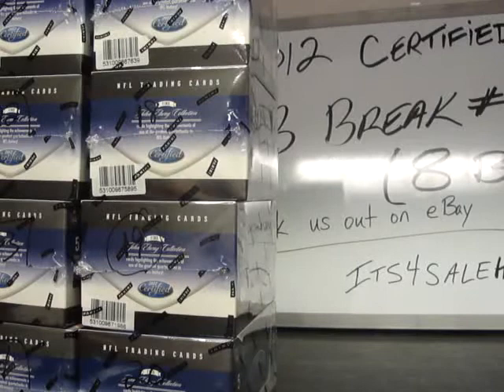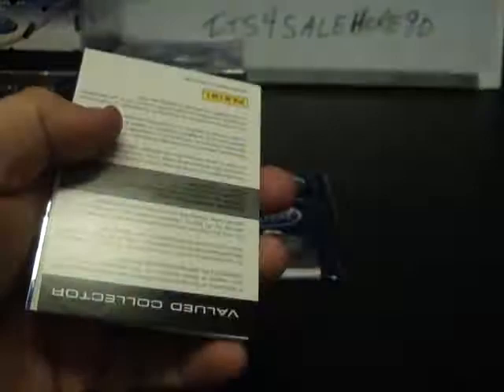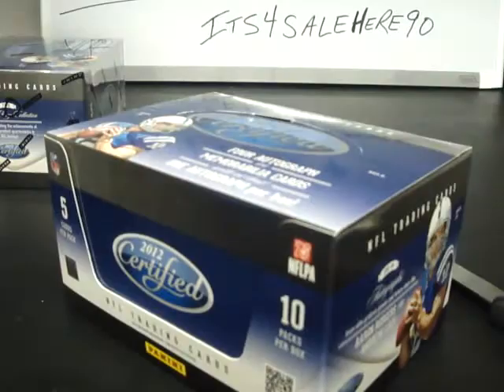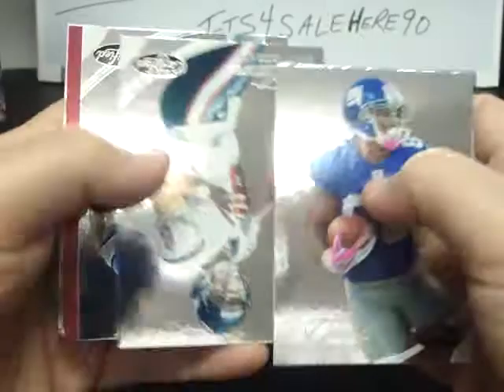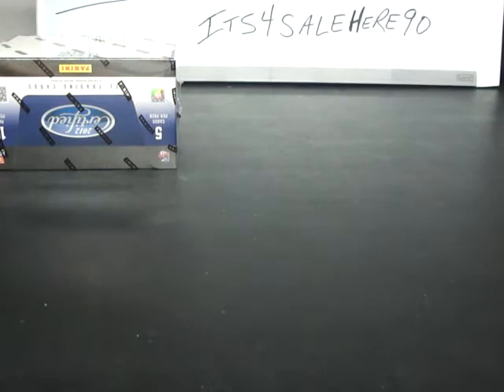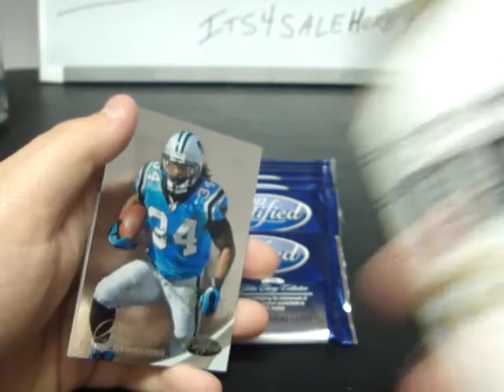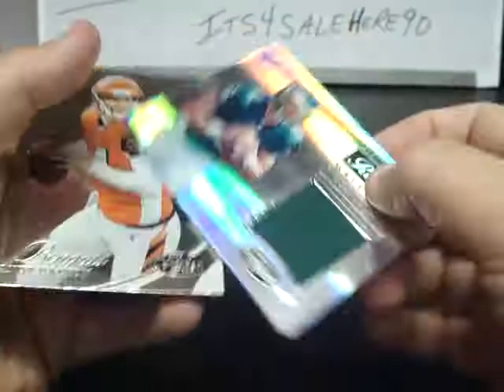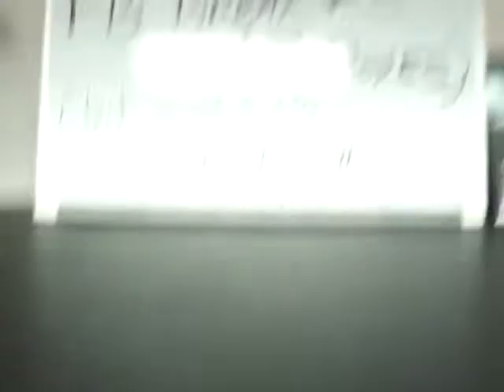**EBAY BREAK** 2012 Certified FB #3 (8 BOX CASE BREAK)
THANK YOU TO ALL WHO JOINED!!!